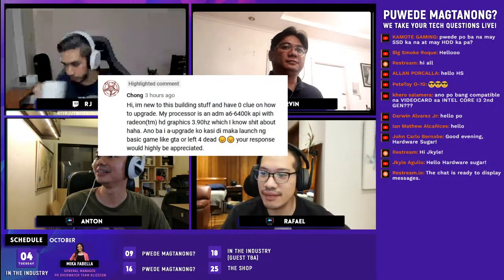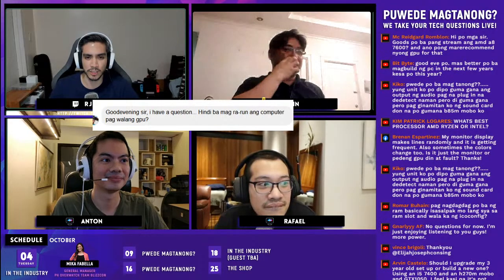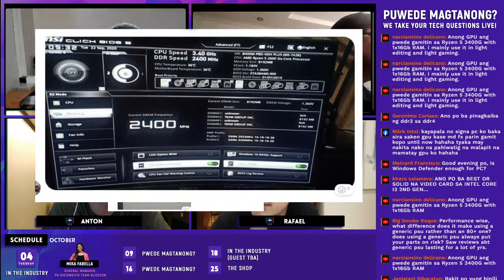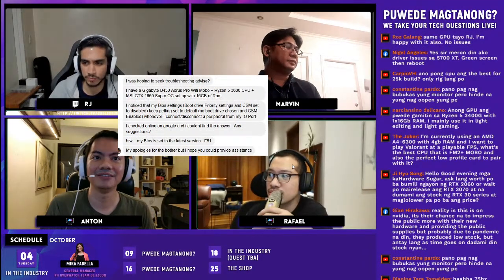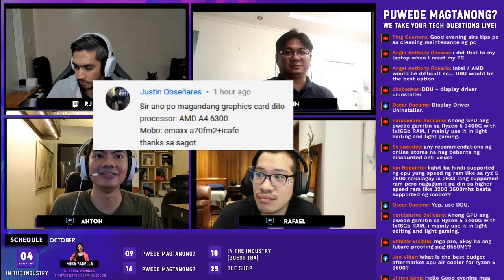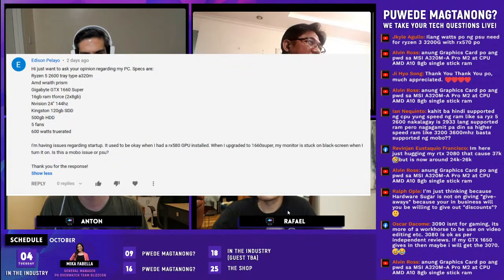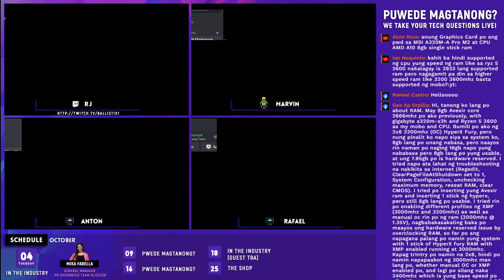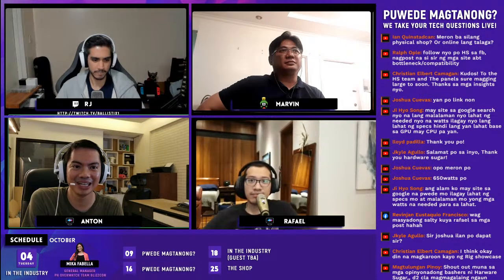Puwede Magtanong - Live Tech Support Show Ep2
For tech questions we encourage ppl to post to our forum,

Why?
1. It's easier to track questions there (YT/FB is a mess when it comes to that).
2. Everyone from our staff can weigh in, not just me. Everyone on the internet can weigh in, not just me.
3. It's searchable so everyone online who might have the same problem could benefit from the question :)

5:05 GPU for AMD A6-6400K - RX460
6:36 More future proof Ryzen 5 3400G or Ryzen 5 2600X
9:10 Weird Raid setup
12:45 Sabay yung hdd and ssd in one system
16:20 To stream from Android phone do I need anything else aside from the Elgato HD60S
19:50 We kick one of our computers live to see if it will restart
20:45 Will a pc run without a gpu
24:10 Kalahati lang ram speed ko (eg. I have 3200 MHz but when I check it's only showing 1600 MHz)
28:25 memory bandwith for m.2 ssds
47:10 mobo bios settings resetting to default on their own/fast boot
51:20 Magandang gpu for an i5-7400: 1650 or RX570
53:10 Do you need to upgrade the gpu and cpu at the same time
54:38 Is Windows Defender enough to protect you from viruses
55:23 What mic is RJ using
57:30 how to update drivers for new graphics card - DDU Display Driver Uninstaller
1:00:00 best GPU for A4 6300 - RX550 is probably the highest you want to go
1:10:10 different sata cables often cause errors among different mobos
1:14:40 based on availability of the current 2000 series don't expect a very large drop in price because of the new 3000 series
1:17:55 Samsung Magician for cloning
1:25:05 why is the USB C port on my front panel not working

Ep2 of Puwede Magtanong